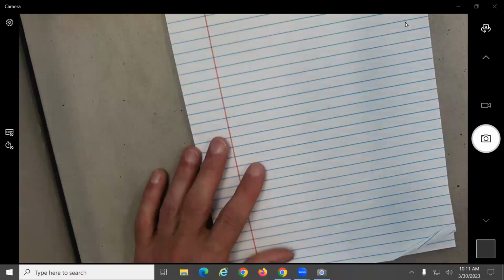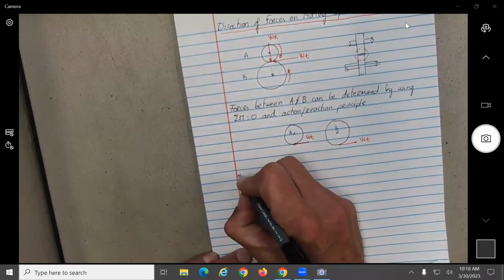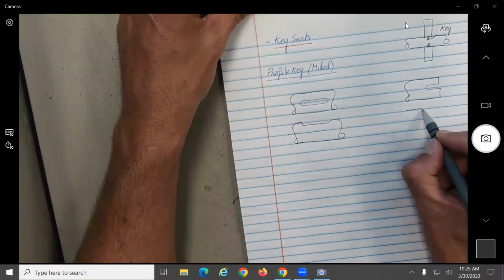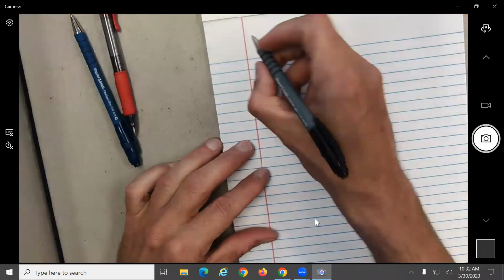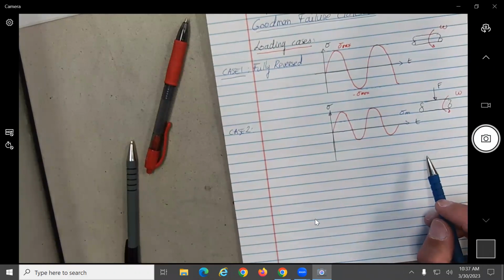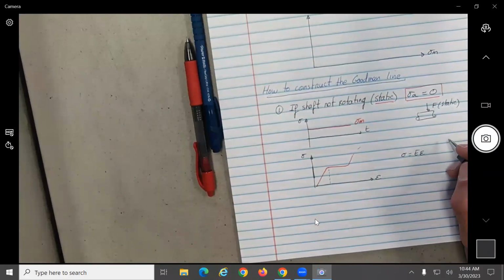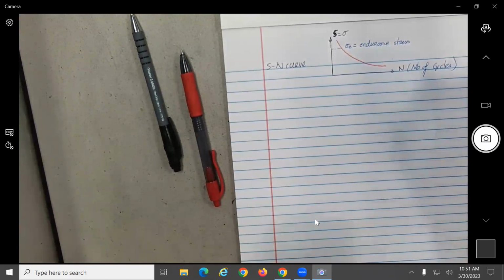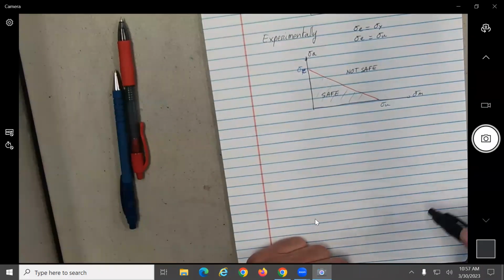ME304 Lecture 19 SP2023